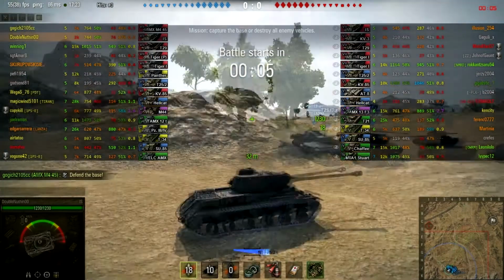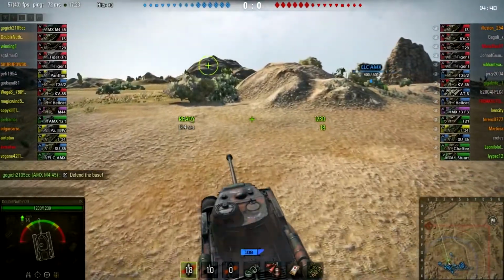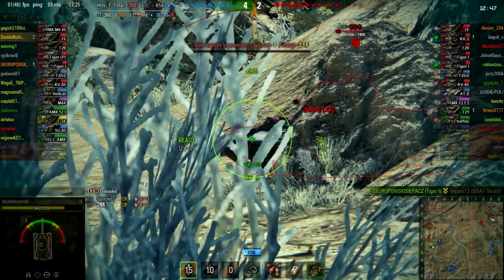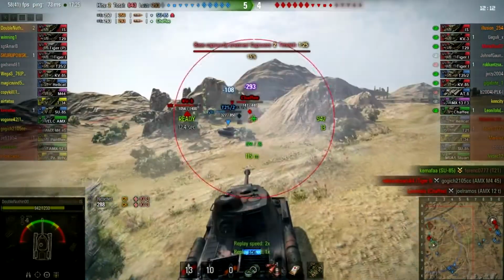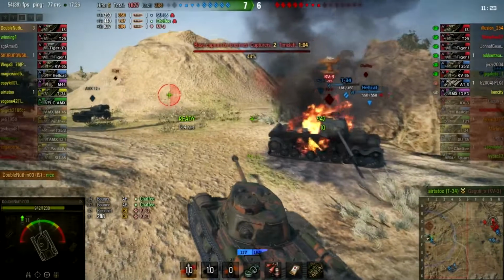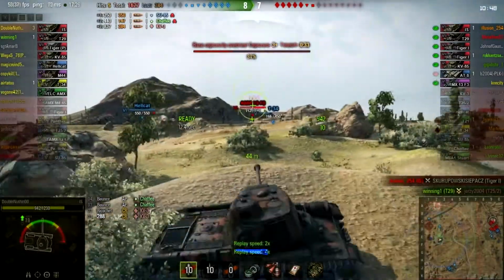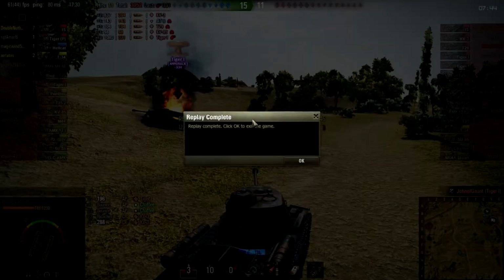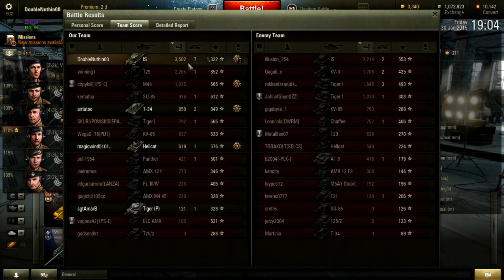EPIC World of Tanks replay (IS gameplay)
The replay I promised you guys. Probably the best WoT match I ever played, enjoy!